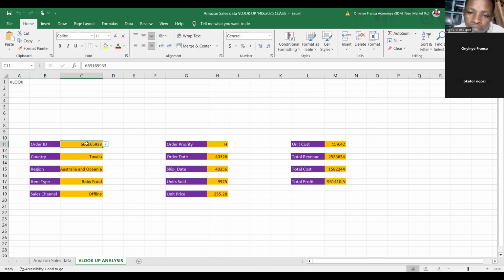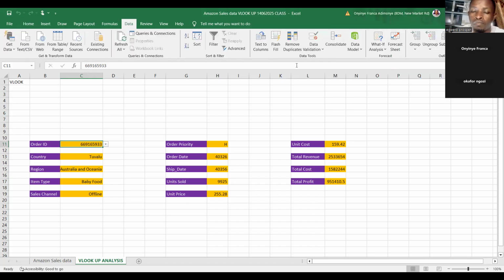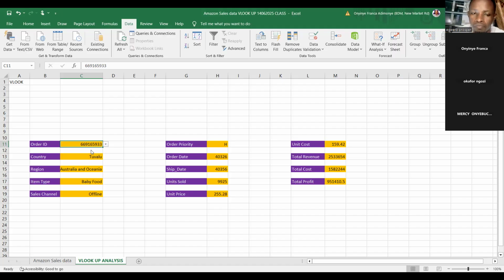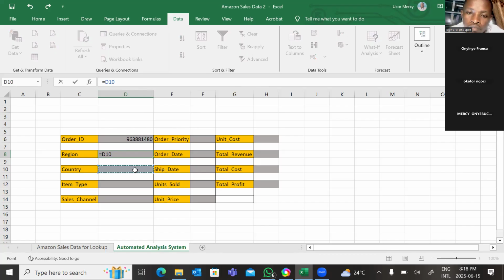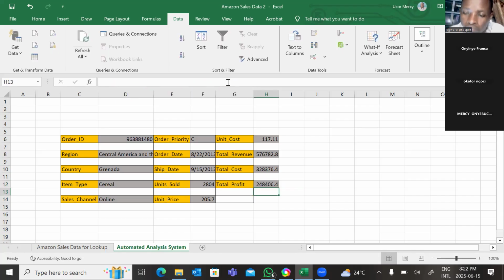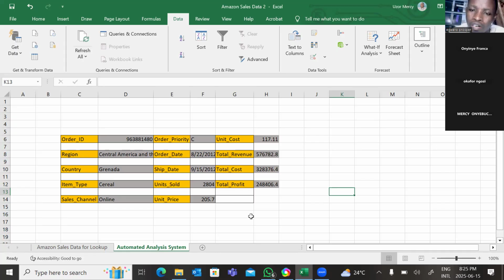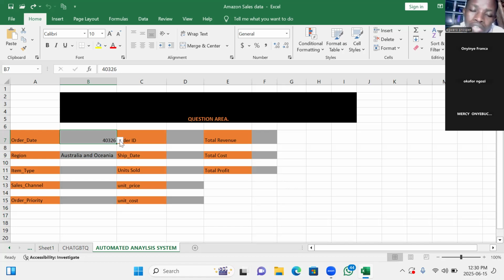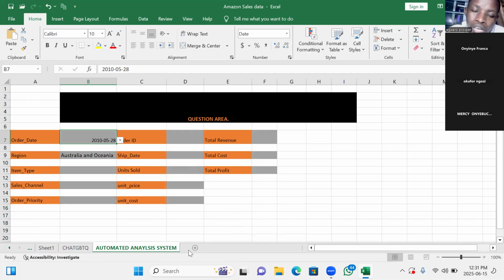Assignment Assessment Session @ Data Analytics Master Class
Application of Vlookup Function In Excel